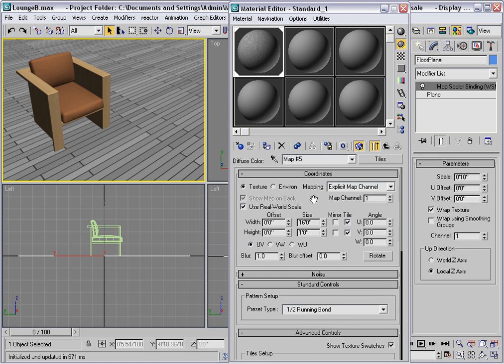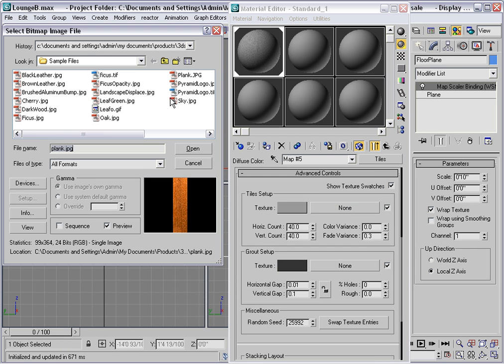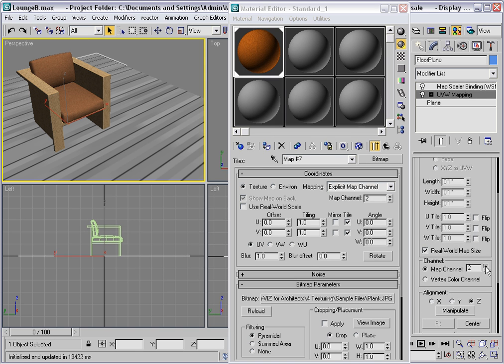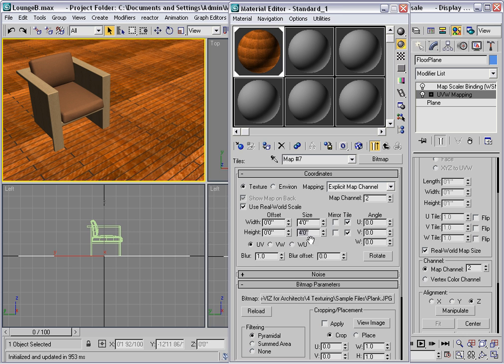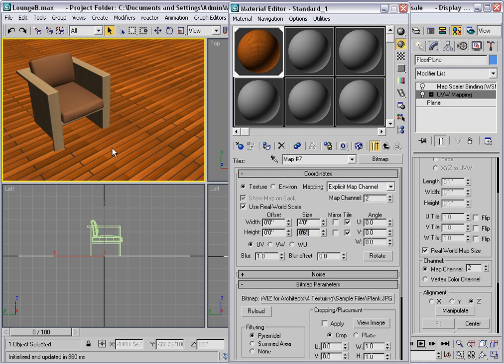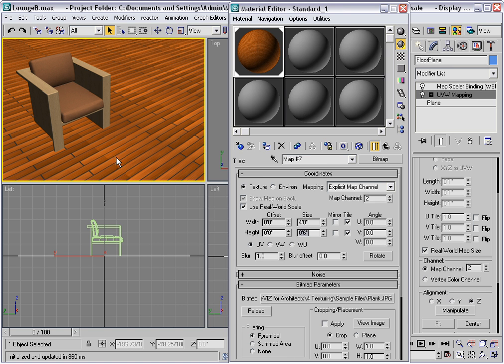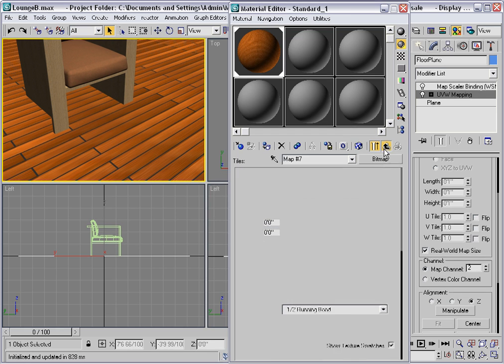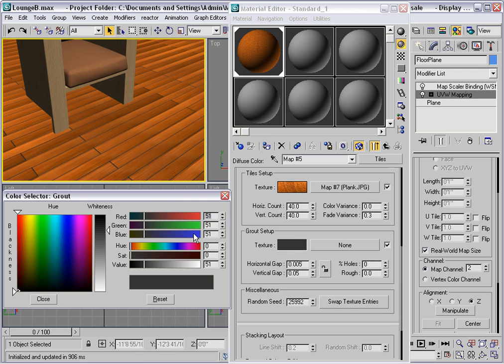370_Controlling_nested_bitmap_with_map_channel_2.mp4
| 3ds Max and VIZ for Architects (2007) | Module 4: Texturing | Designing Complex Materials | Controlling nested bitmap with map channel 2